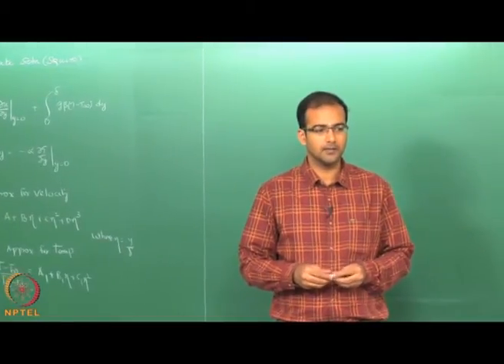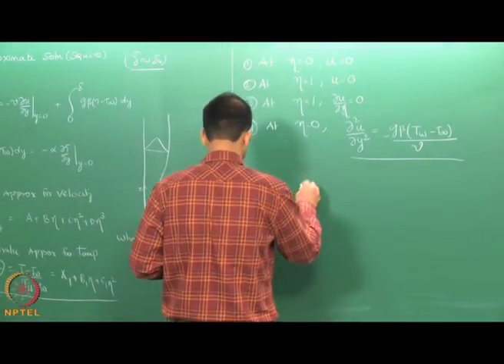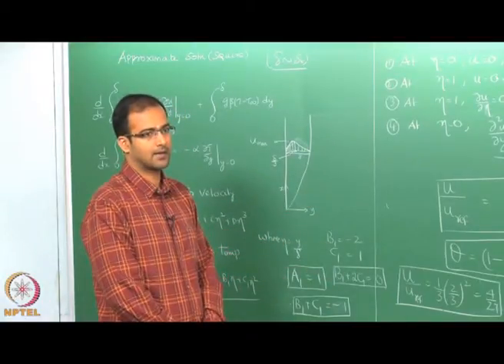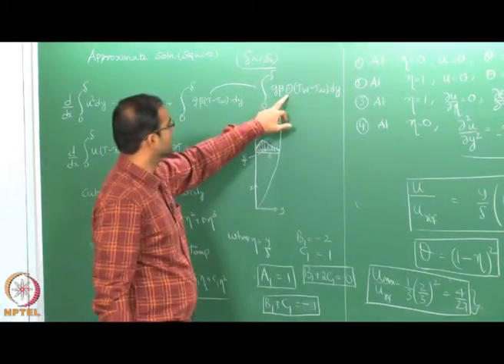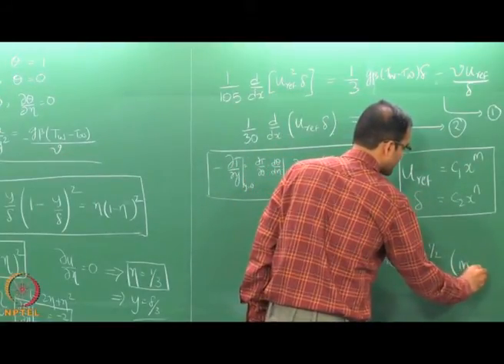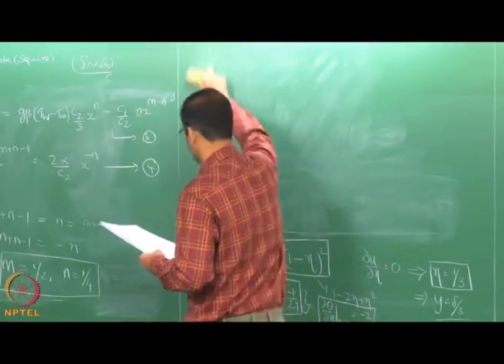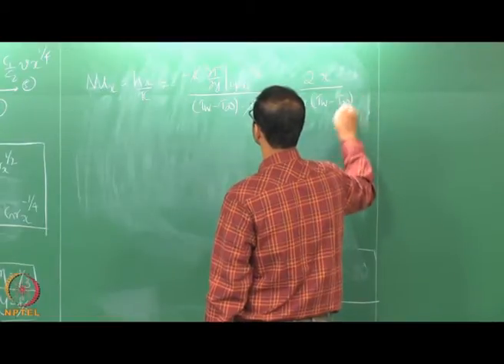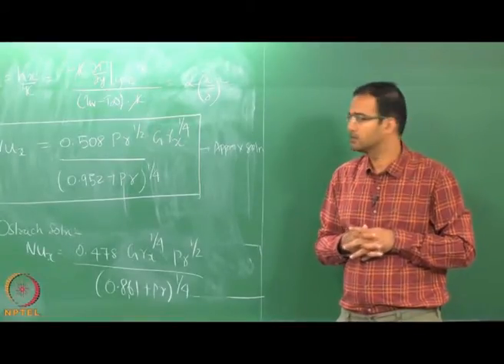Approximate Method in Natural Convection Heat Transfer